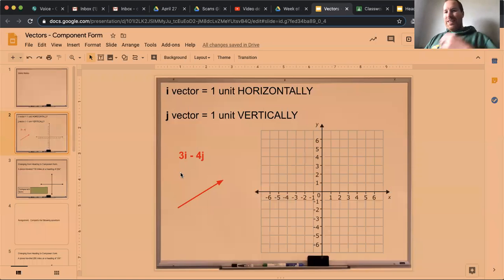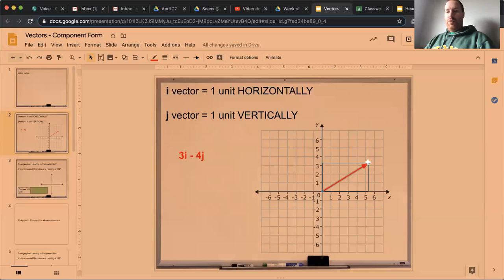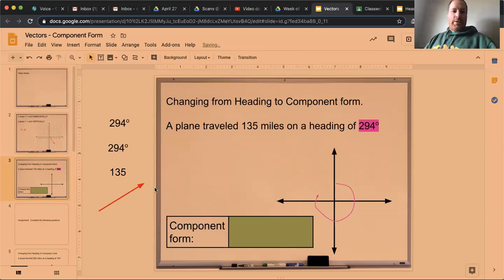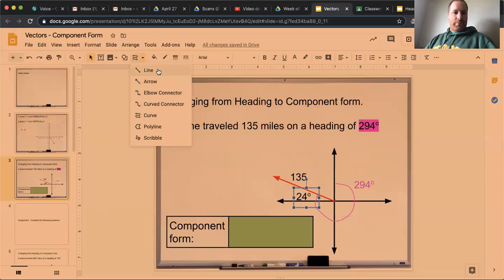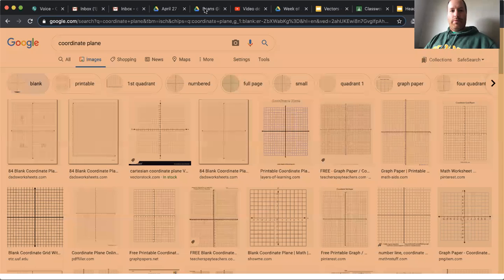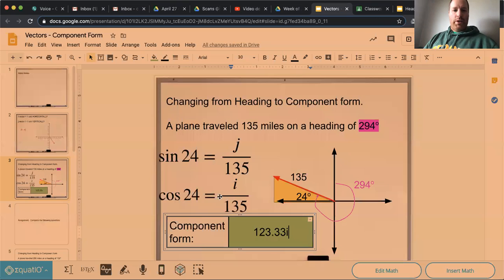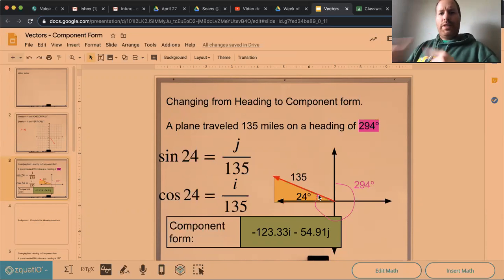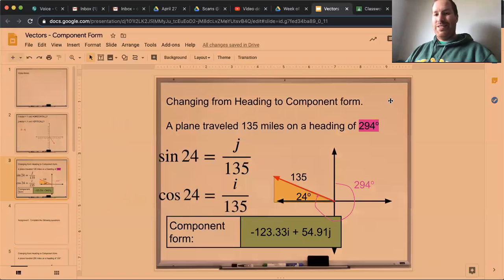Vectors - Component Form